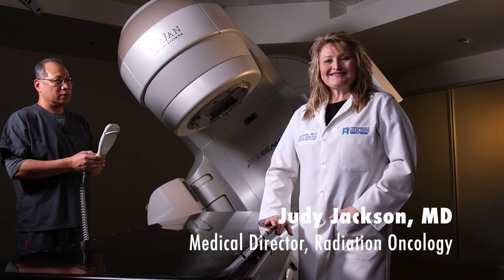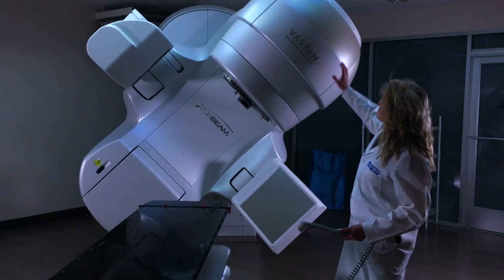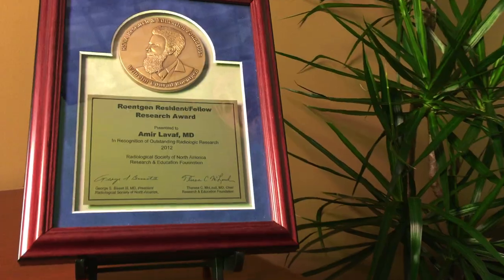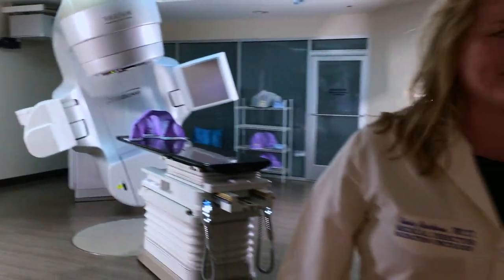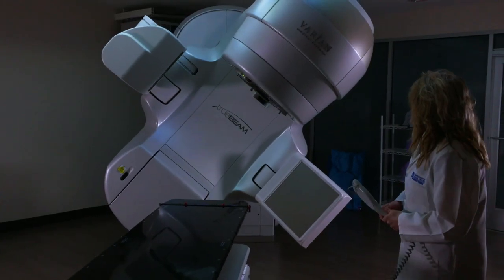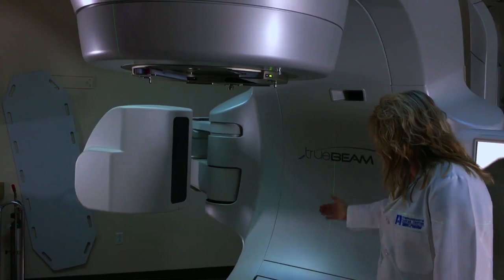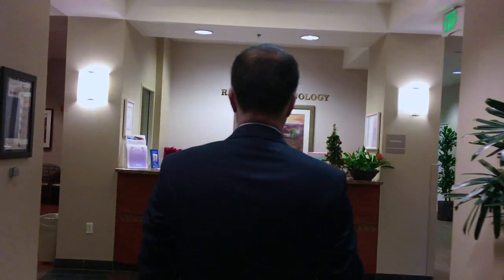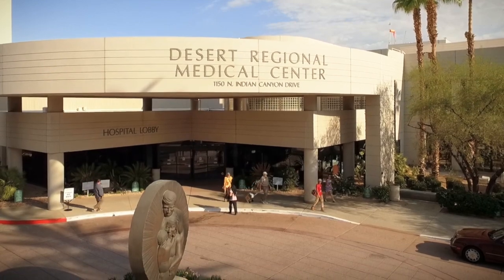New Cancer Technology: The Truebeam Linear Accelerator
Desert Regional's Comprehensive Cancer Center has just installed a new TrueBeam linear accelerator.  The machine represents a multi-million dollar investment in some of the latest technology and will provide patients with faster, more precise and accurate cancer treatment. To learn more about the Cancer Center, visit DesertRegional.com/cancer